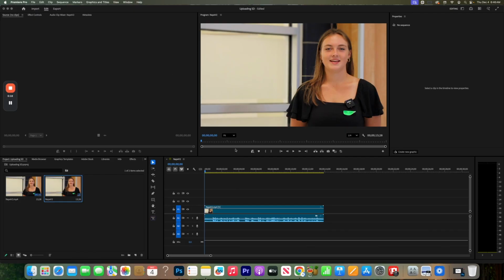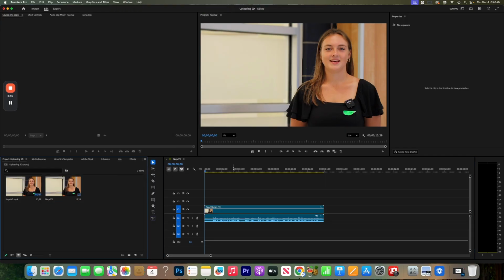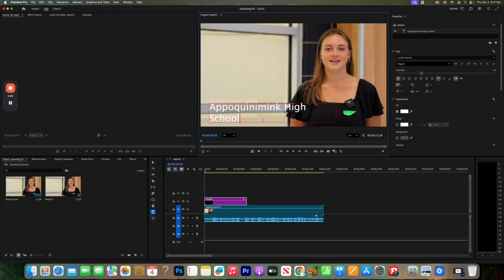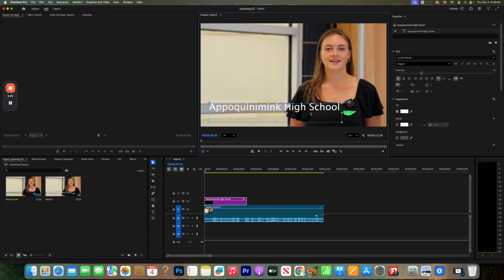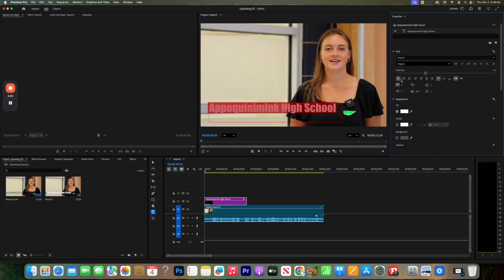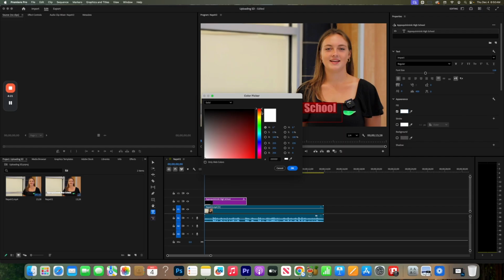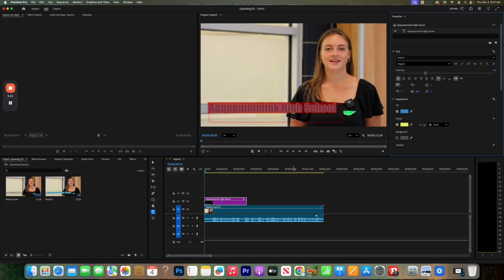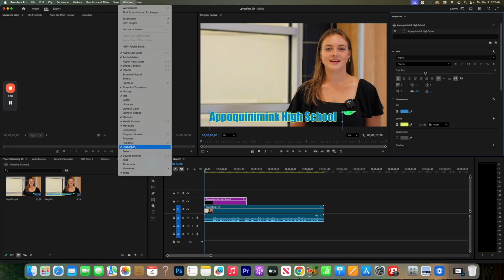Adding Basic Text in Adobe Premiere Pro